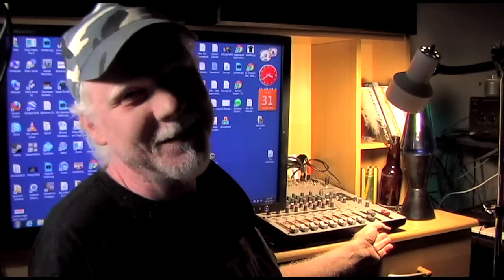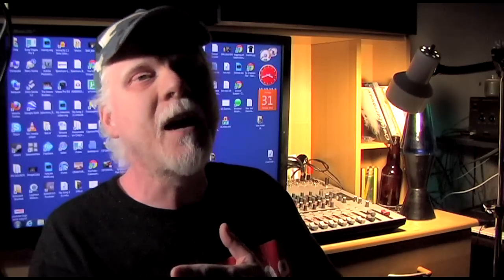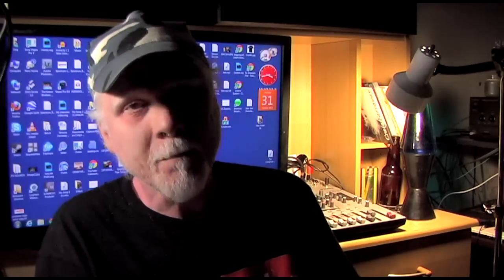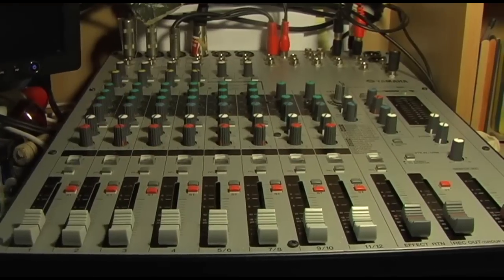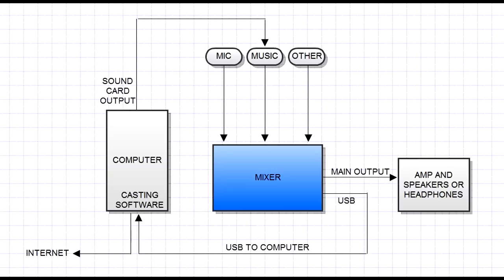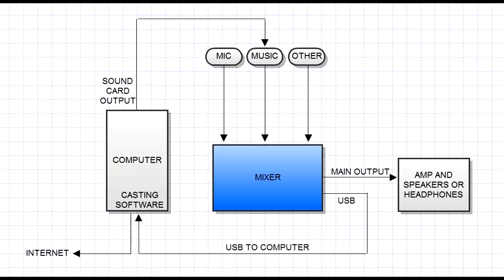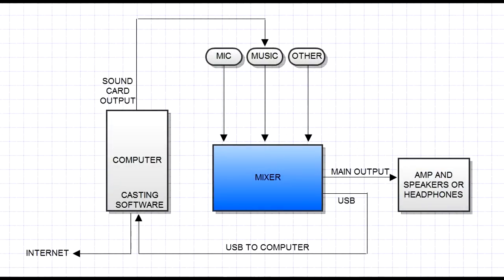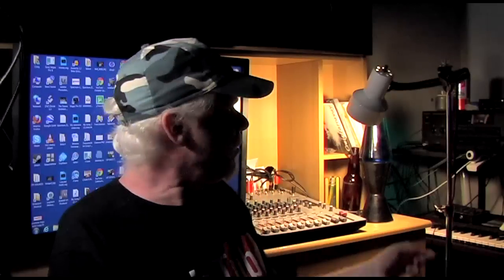Introduction to Mixers for Live Webcasting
Audio mixers are used to mix different sources of audio together. In this video, I talk about mixers and how you can use them for recording and netcasting. I also show you exactly how mine is hooked up to my computer for my Friday night cast on Justin TV.